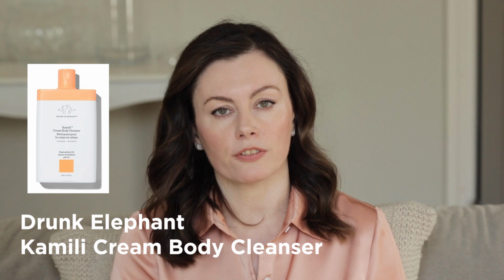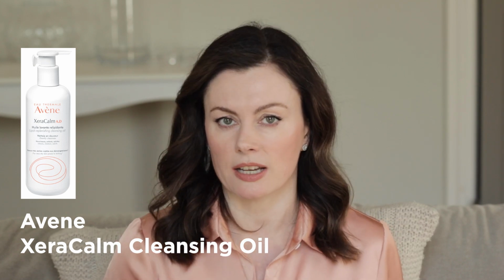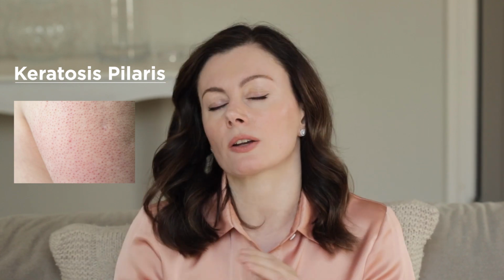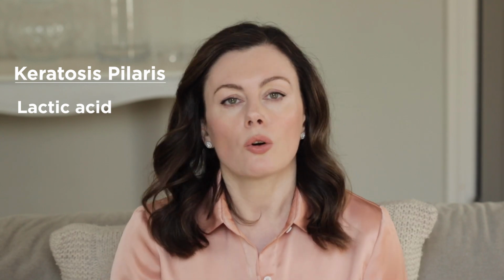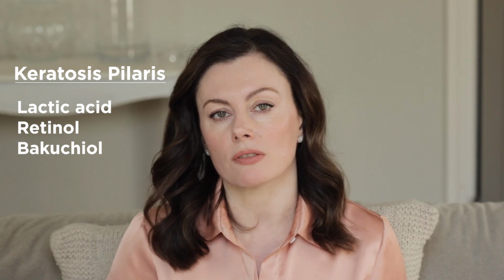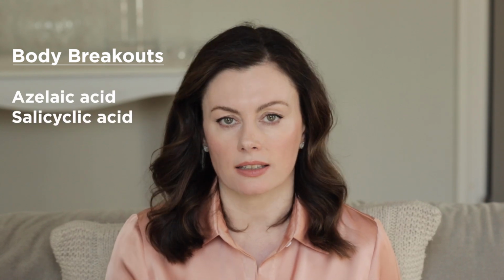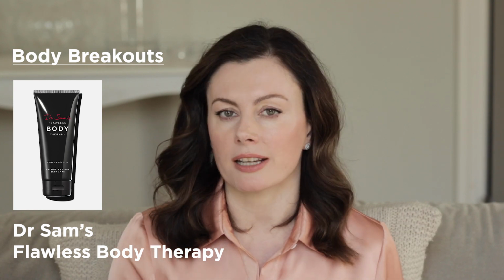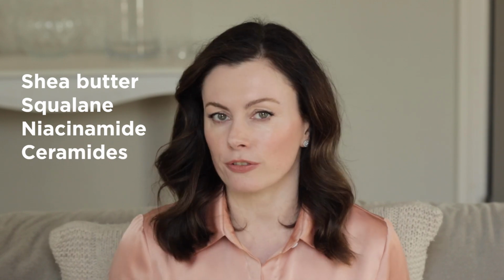The BEST Body Skincare Routine: How To Treat Body Acne, Dryness & Hyperpigmentation | Dr Sam Bunting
Your facial routine is a winning, tried-and-tested formula but can you say the same for your body?
Summer means revealing more flesh becomes the norm but we often neglect the skin on our body leading to dry, dull limbs that are in need of some TLC.
Ultimately,  we all want glowing, smooth, even-toned skin so in this week’s video let's explore how we can borrow the best from facial skincare principles to get our bodies ready for the spotlight.

Shop my NEW Body Confidence Duo which is the ultimate body care routine to protect and perfect your skin: